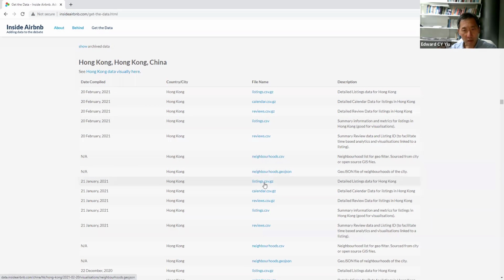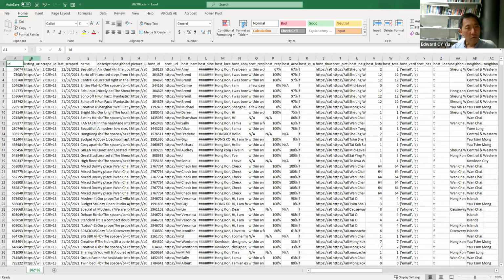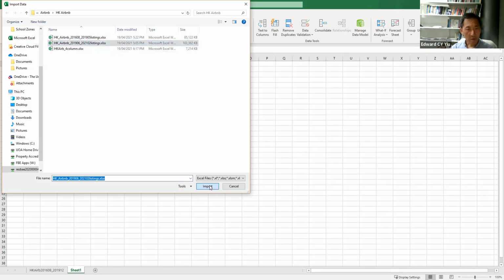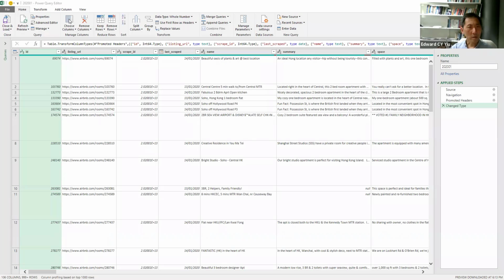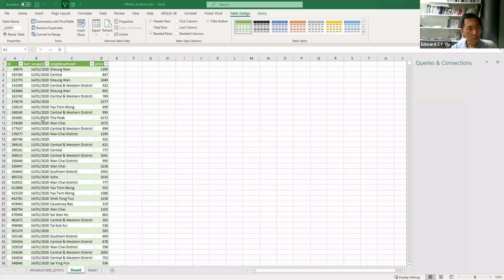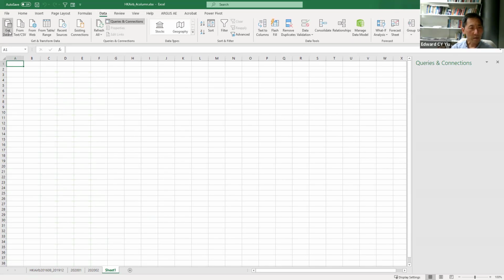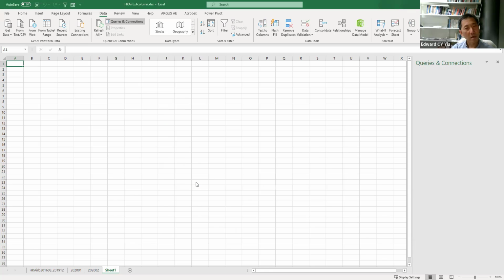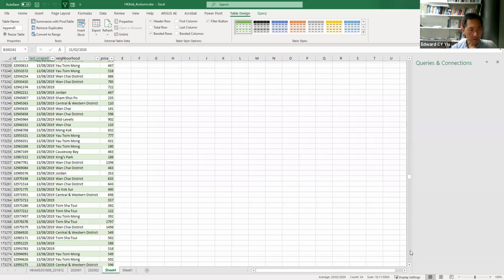Big Data - Append Data from 3 or more different pages in Excel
This video shows you how to use Power Data functions to APPEND data from different pages in Excel to build a large dataset, using Inside Airbnb data as an example.